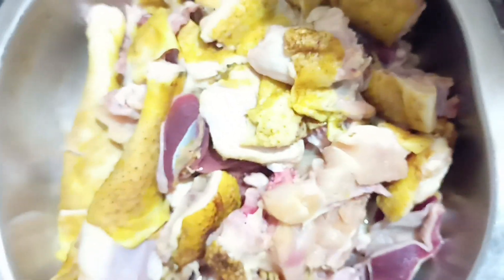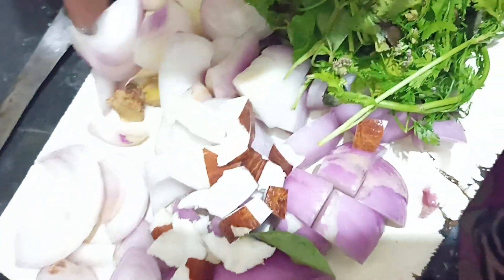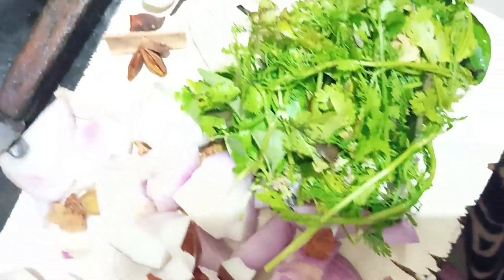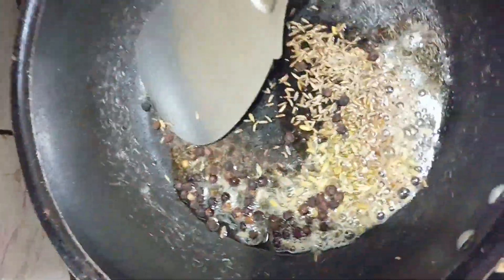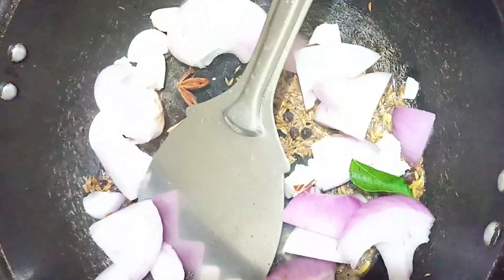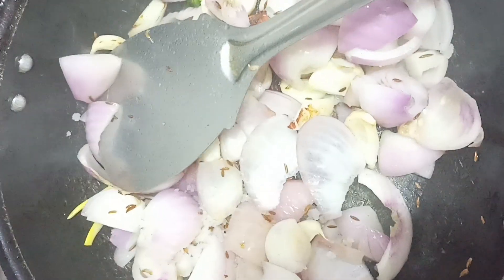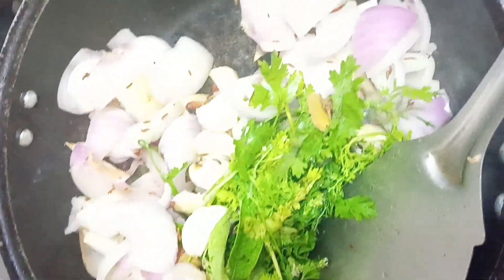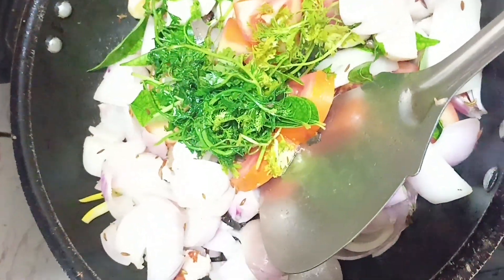Natukoli pepper Chicken in dabha style (@Maheswari's Lifestyle)